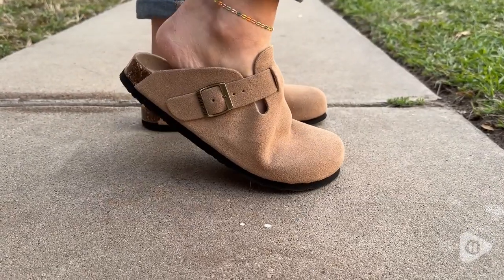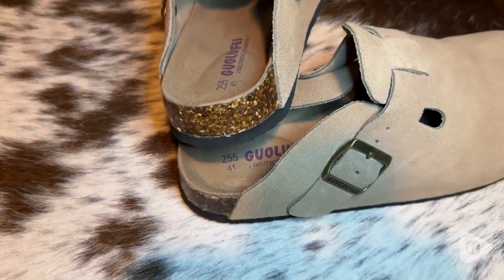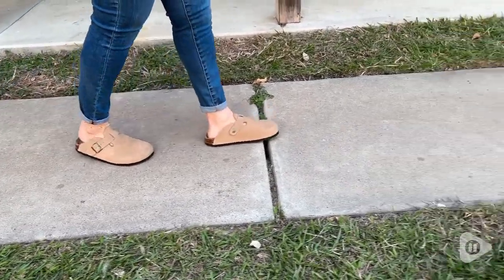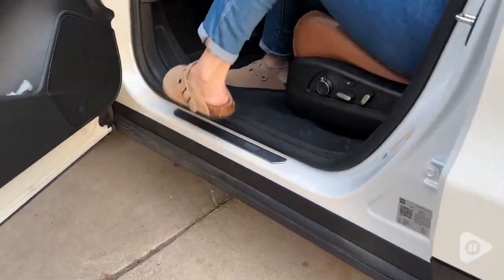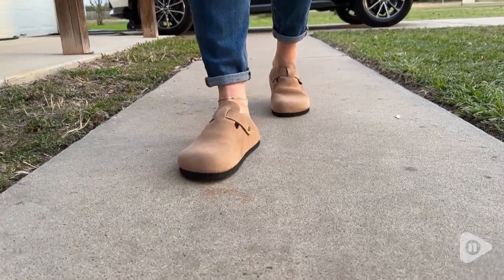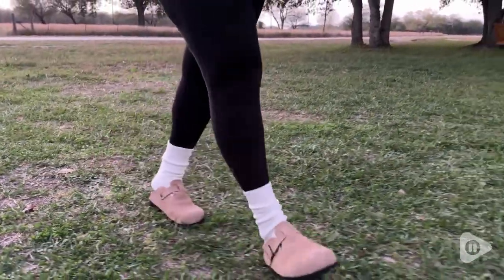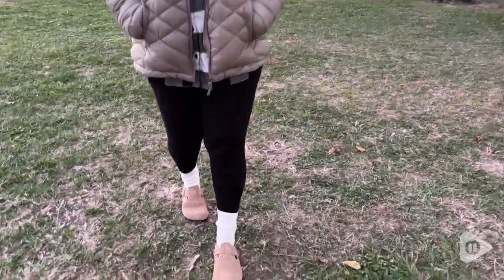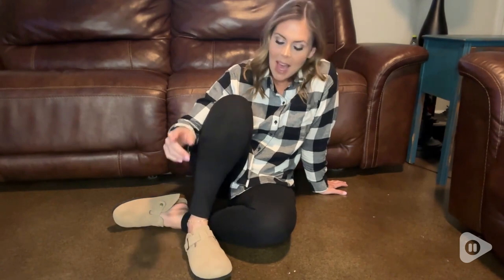guoluofei Clogs for Women | Our Point Of View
guoluofei Clogs for Women

(Commissionable Links)

MATERIAL:The womens clogs used suede leather. The insole is all covered by memory foam,it is very comfortable. Cork footbed designed to mirror the shape of a healthy foot and provide a natural walking environment.
SOLE:This House slippers for women EVA sole is lightweight, flexible, shock-absorbing, and repairable.
STYLE：Clog for womens featuring adjustable buckle strap at vamp and cork footbed arch support.
MULTI-USE CLOGS: You can use these womens clogs for house slippers or for many outdoor activities, such as playing with your kids，cooking in the kitchen,walking to the mailbox, drinking afternoon tea in the courtyard, watering the lawn, taking out the trash, going out to sign for parcels, or walking the dog.
BEST GIFT:Clog for women slippers have multiple colors provide you to choose as christmas,mother's day,thanksgiving day or other important times as a gift for your mom,grandma,girlfriend and sisters.